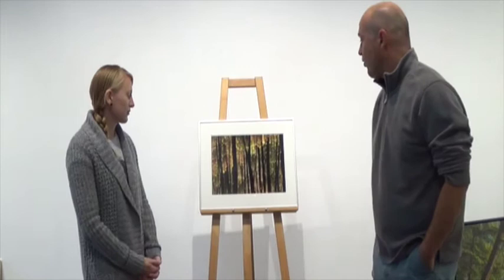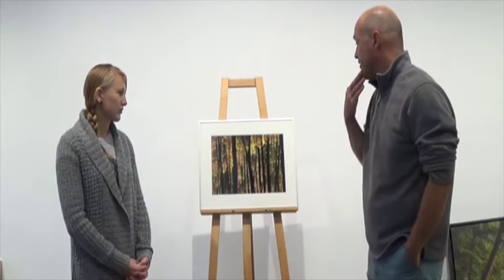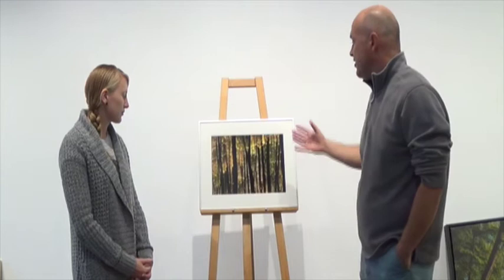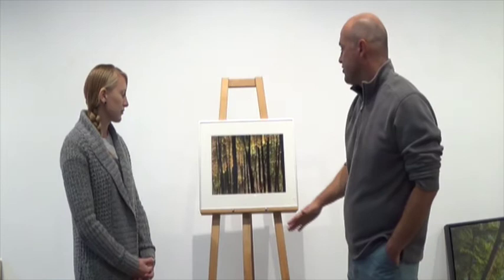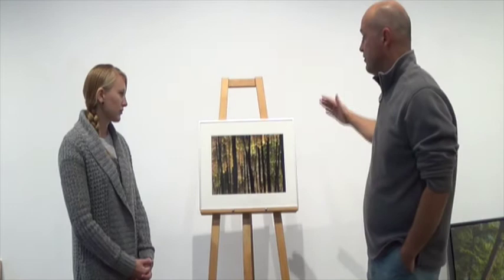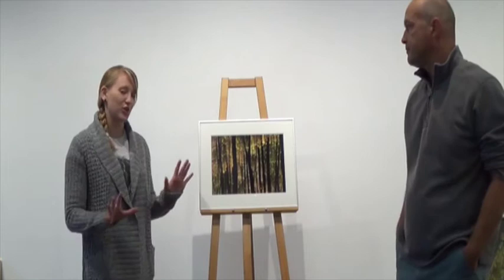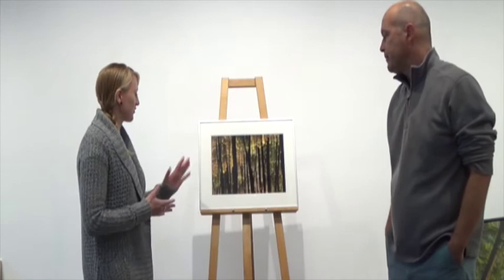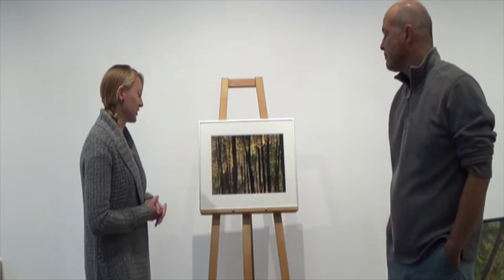2014 - Juried Photography - Best Creative Photography - Odile Jalbert - Enchantement en Forêt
TAG Cornwall, formerly known as the Cornwall Regional Art Gallery, is located on 168 Pitt Street, in the heart of Cornwall's downtown. It is a not-for-profit charitable organization run by a volunteer board of directors.

Founded in 1982, the Gallery continues to enrich the City of Cornwall by providing a place where art is accessible to all.

The Art Gallery - TAG Cornwall gratefully recognizes the City of Cornwall for its ongoing financial support.